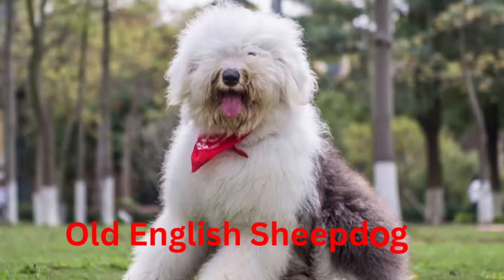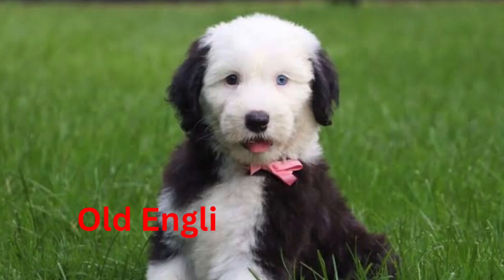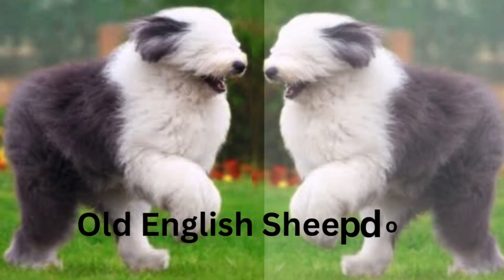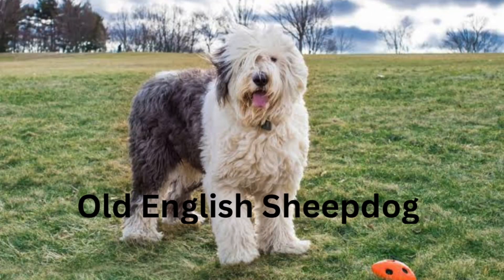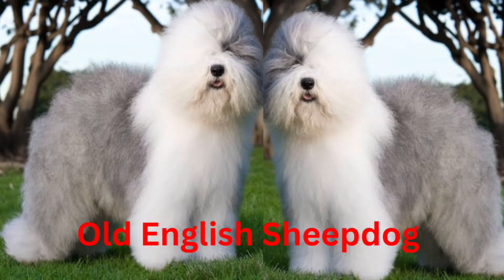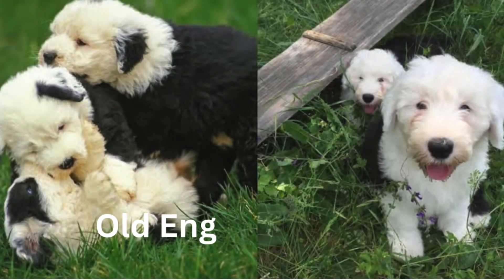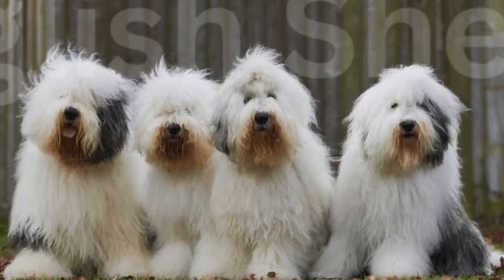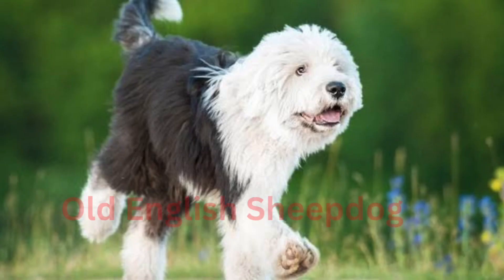Old English Sheepdog 🔥🔥🔥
First developed in western England, the Old English Sheepdog originated about 150 years ago. A loving house dog, the Old English Sheepdog is intelligent, even-tempered and equally at home in an apartment or large house. An athletic dog with clownish energy, he requires regular exercise or a job. His beautiful, profuse coat requires regular grooming.

DID YOU KNOW? Prince Eric’s companion, “Max,” in Disney’s “The Little Mermaid” is an Old English Sheepdog. Old English Sheepdogs have been featured in several Jim Hensen creations, including the popular television show for preschoolers “Sesame Street,” the 1986 fantasy film “Labyrinth,” and the television series “Fraggle Rock.” President Franklin Delano Roosevelt owned an Old English Sheepdog named “Tiny.”

ALSO KNOWN AS: Shepherds Dog, Bob-tailed Sheepdog.

Are you looking to pamper your beloved pets with the finest products? We've got just the thing for you!

It's your gateway to a haven filled with toys, treats, accessories, and so much more!

Go ahead, indulge your pets with the very best. Just a single click separates you from a shopping experience tailored to meet their every desire. Don't miss out on this opportunity to give them the love they deserve!